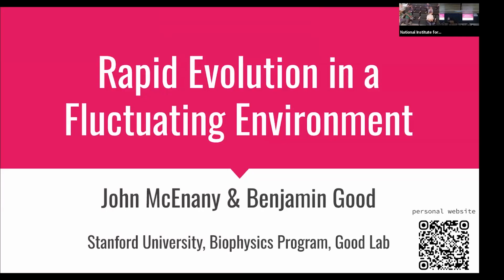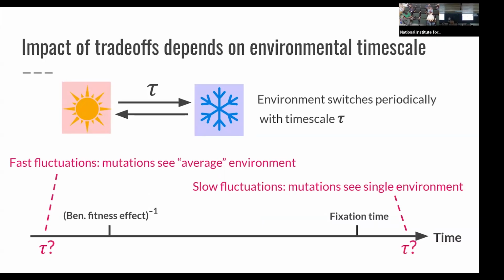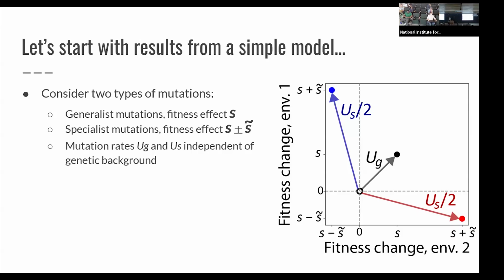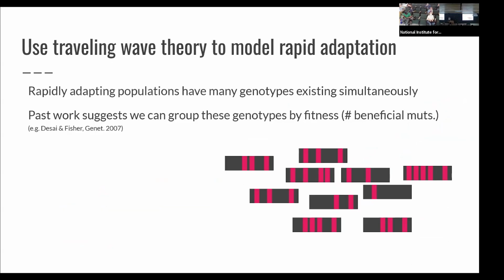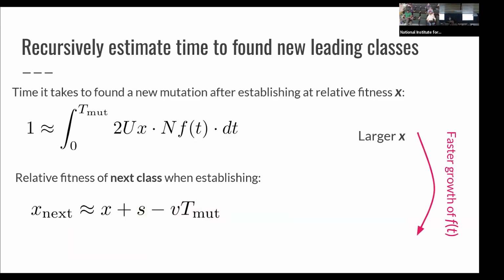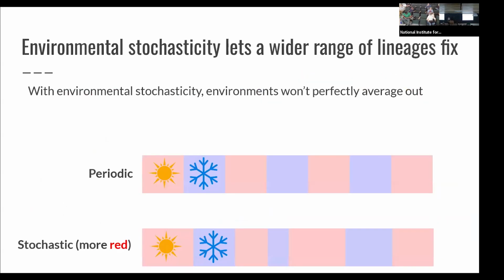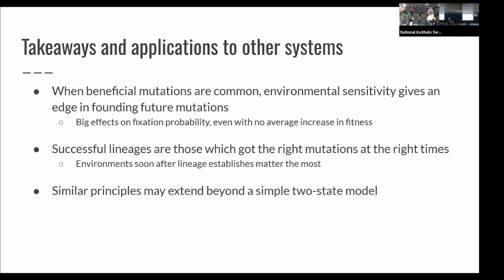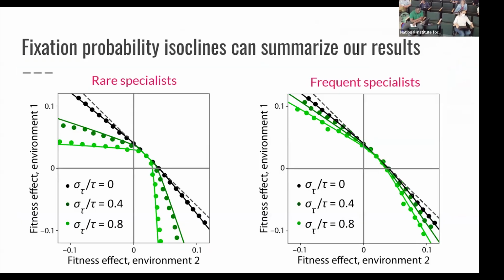Rapid evolution in a fluctuating environment | John McEnany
Speaker: John McEnany

Title: Rapid evolution in a fluctuating environment